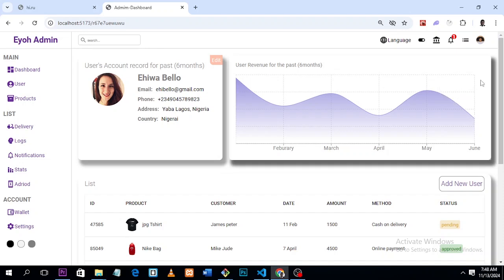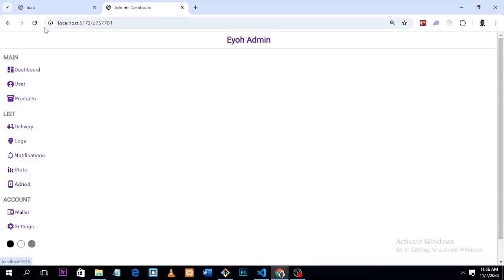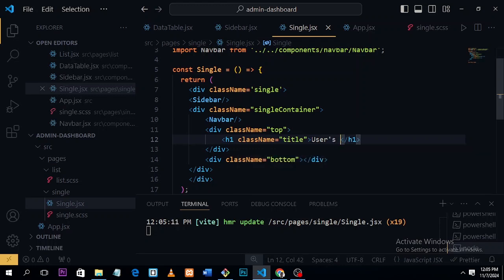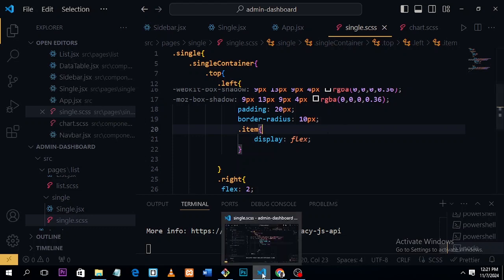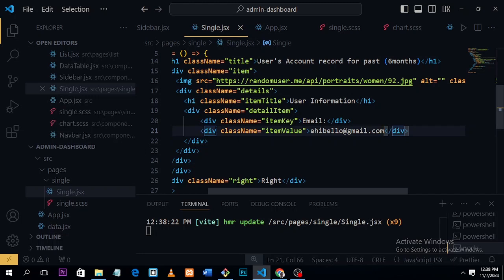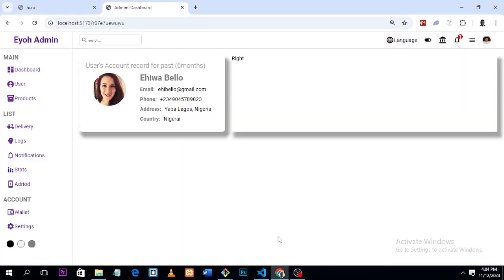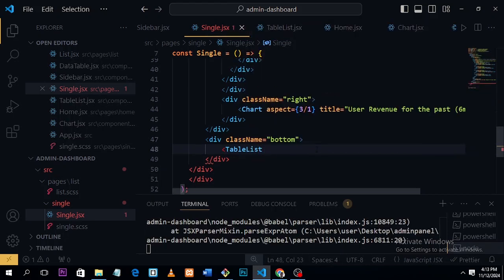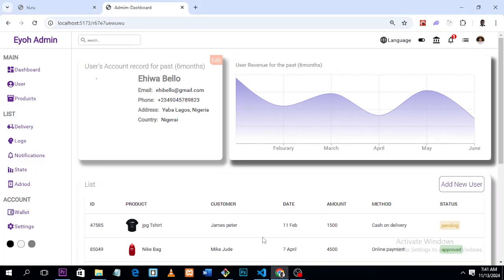React JS Tutorial | How To Create An Admin Dashboard | Single User page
React JS Tutorial, Learn How To Create an Admin Dashboard